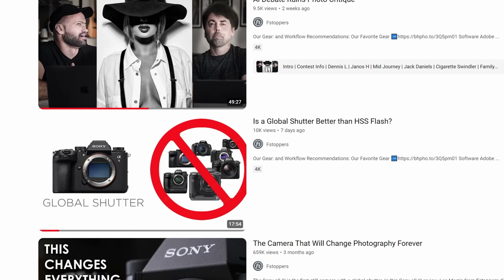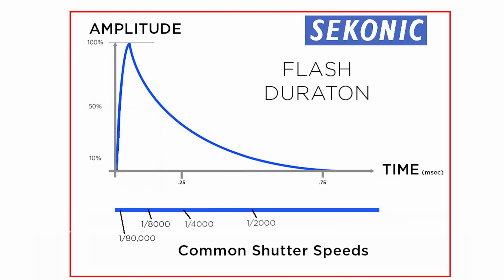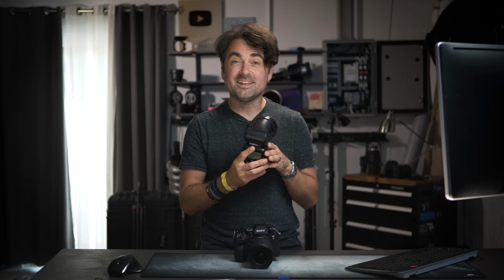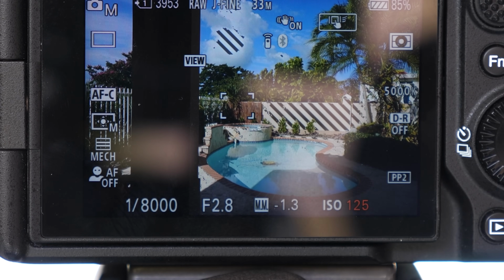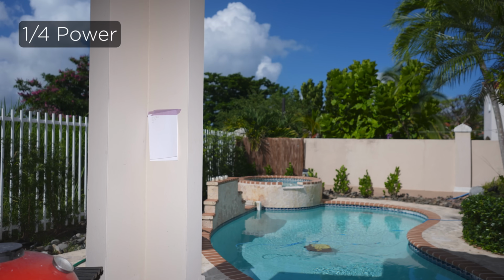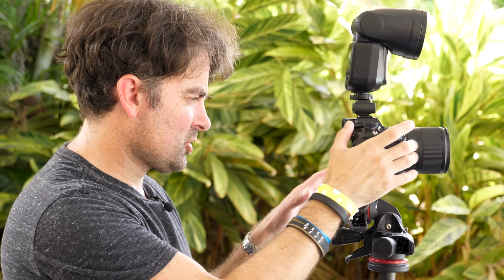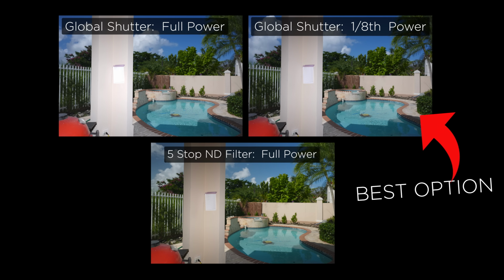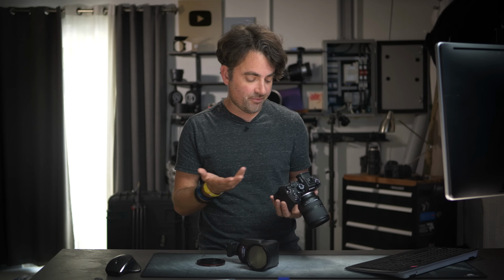Global Shutter vs HSS vs Neutral Density Test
📷The new Sony A9iii Camera with global shutter: ➡️

This month only!  Illuminating the Face for $49 this month only: ➡️

💻Software📀
Adobe Creative Cloud